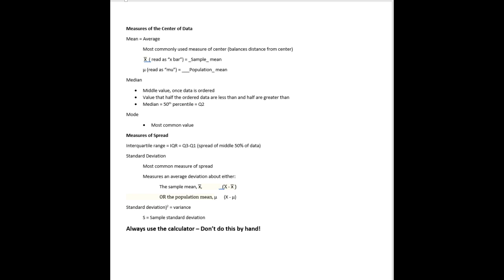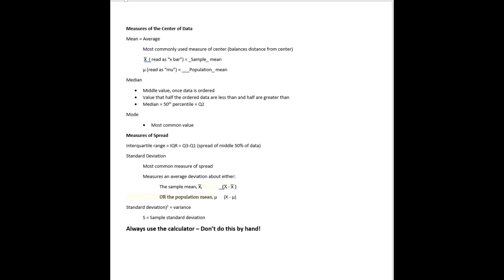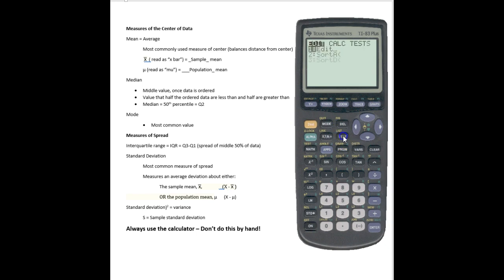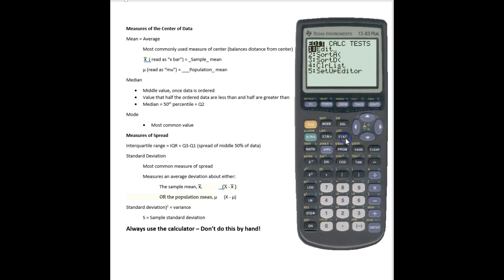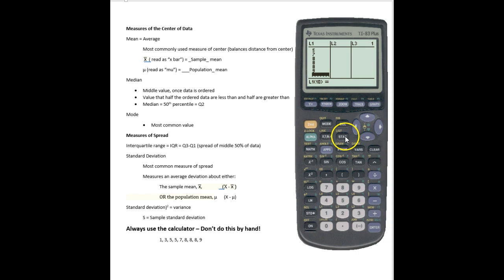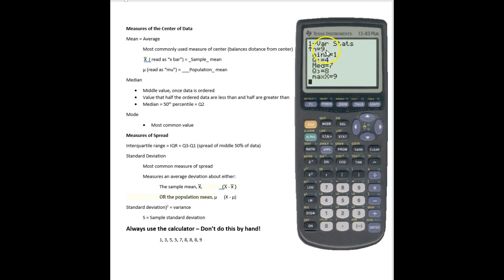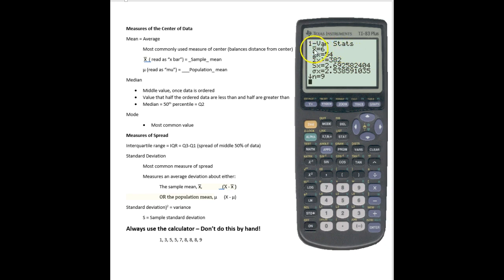Ch 2 Measures of Center and Spread